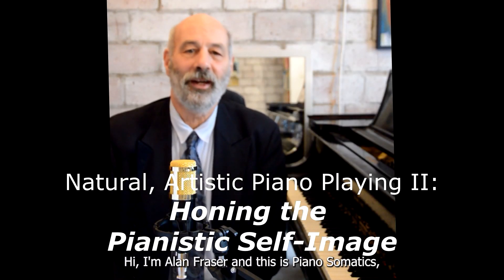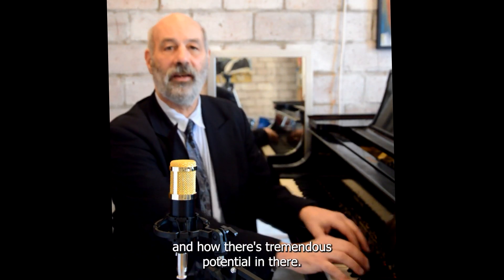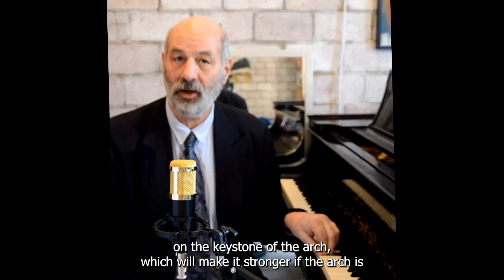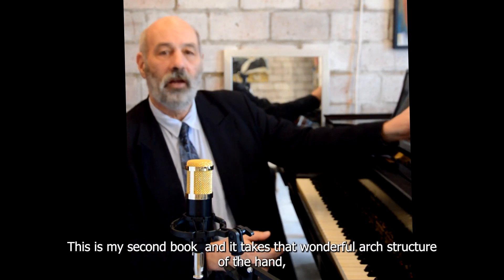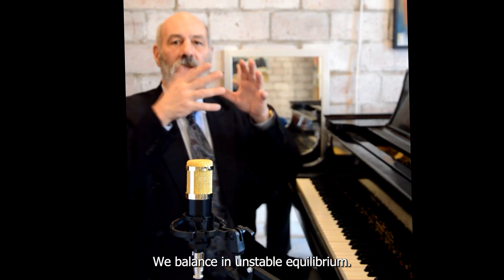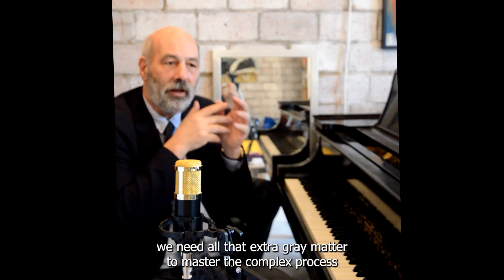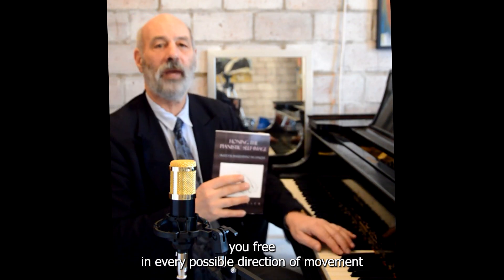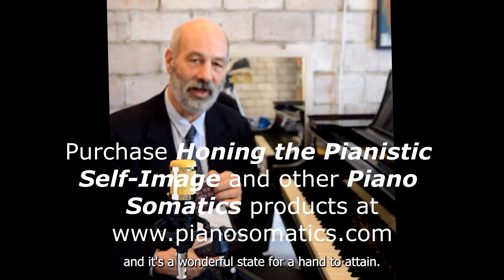Honing The Pianistic Self-Image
Honing The Pianistic Self-Image is the follow-up to The Craft of Piano Playing, Alan Fraser’s comprehensive new approach to piano technique. Where Craft focused on the foundational security of the hand’s innate structure and function, Honing shows you how to take that structure up into a new, sophisticated state – unstable equilibrium – to gain an even finer control over the colours and emotion you produce at the piano. 🎹